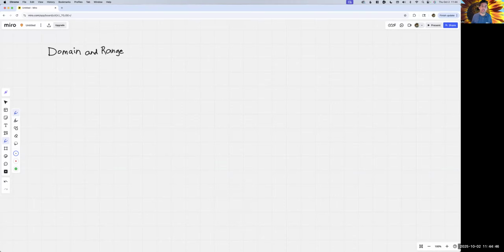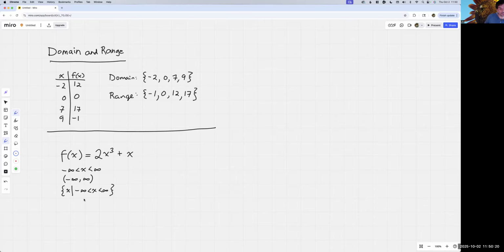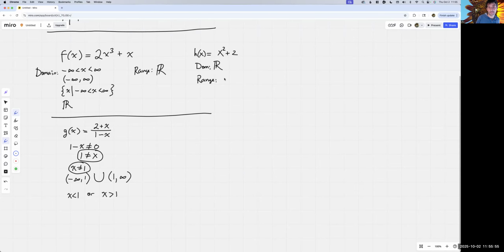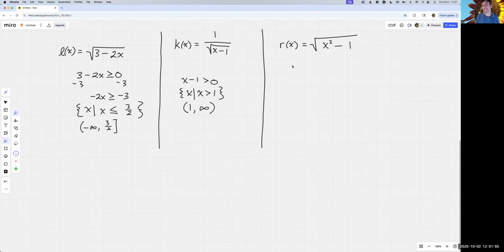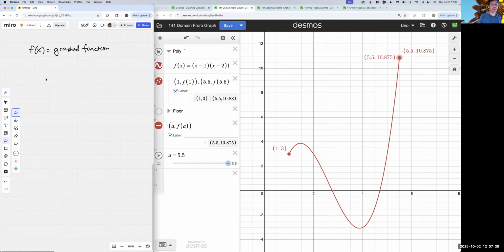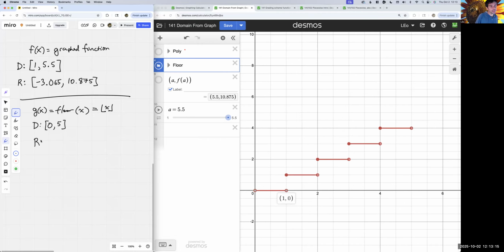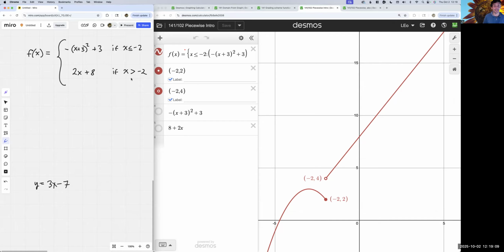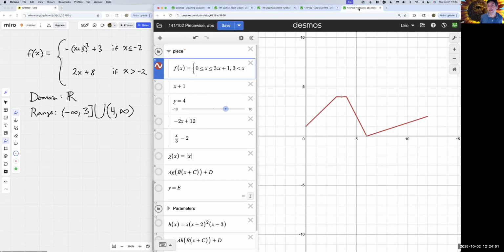141 1 2 Domain Range Piecewise